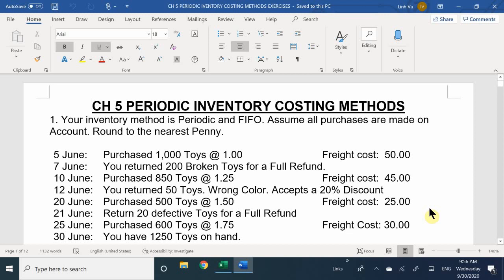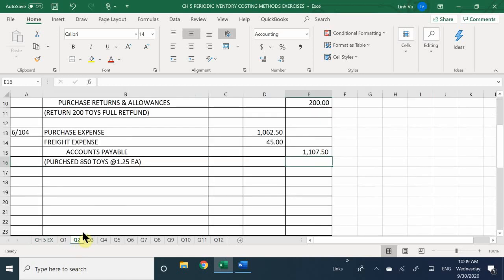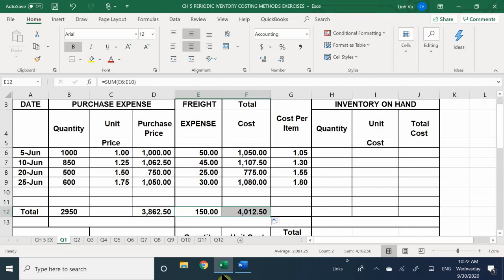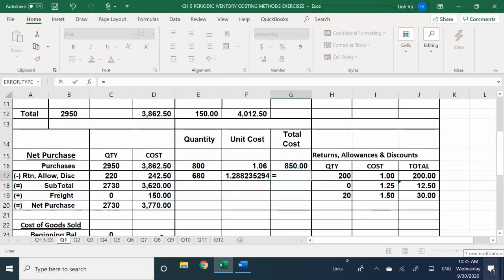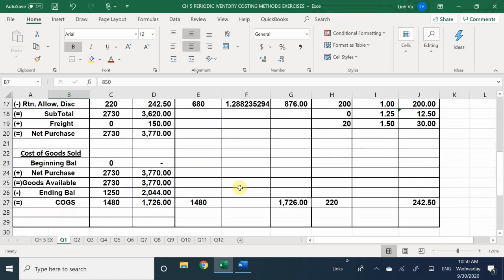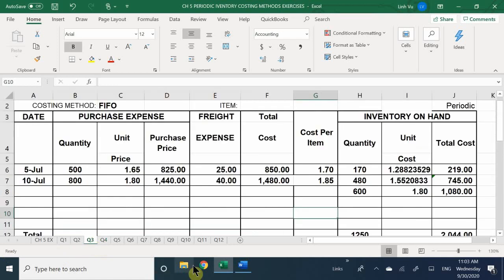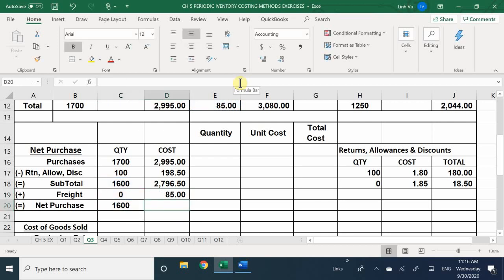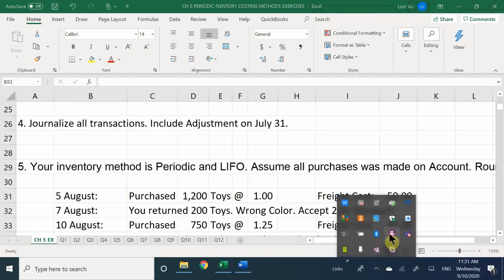PM ACCT CH 5 EXERCISES P1 FIFO